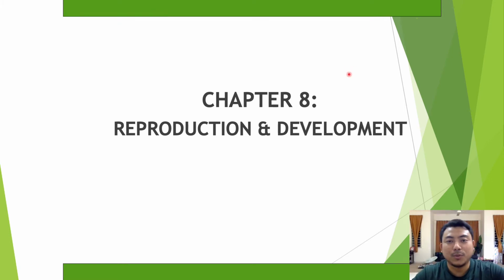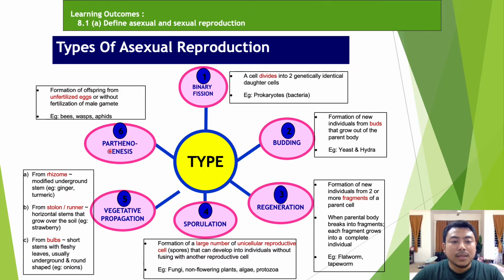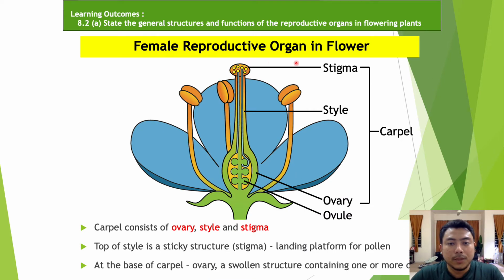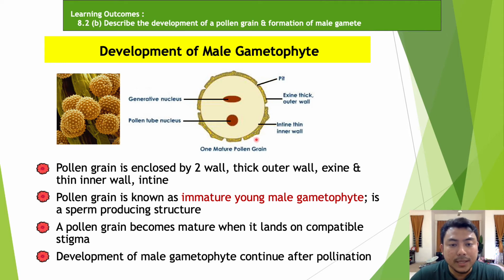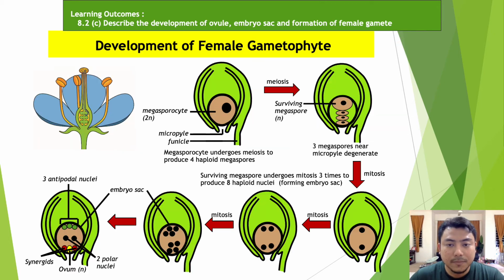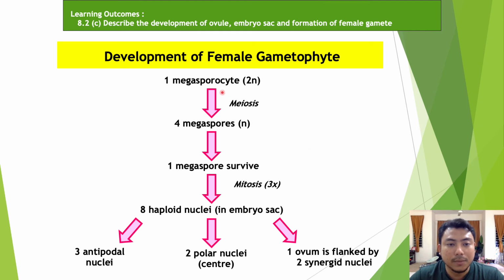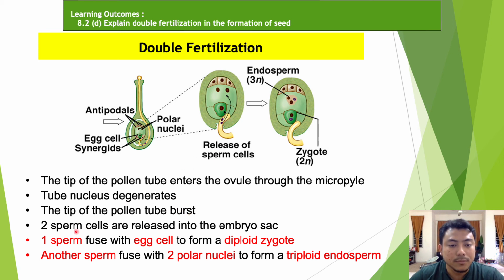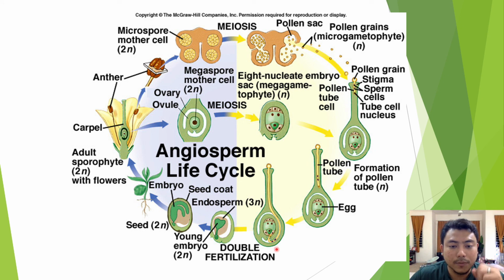REPRODUCTION & DEVELOPMENT [BIO4YOU] CHAPTER 8 (PART 1) BIOLOGY MATRIKULASI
Chapter 8.1 : Sexual Reproduction in flowering plants